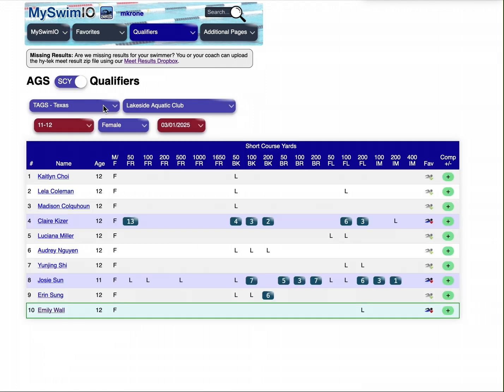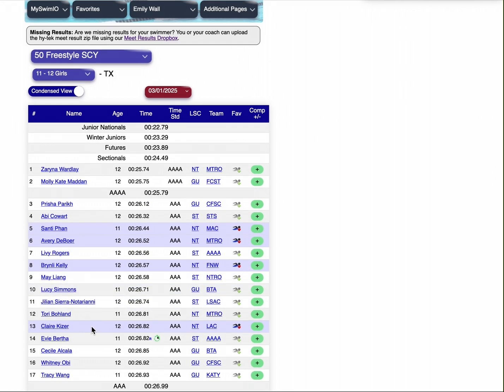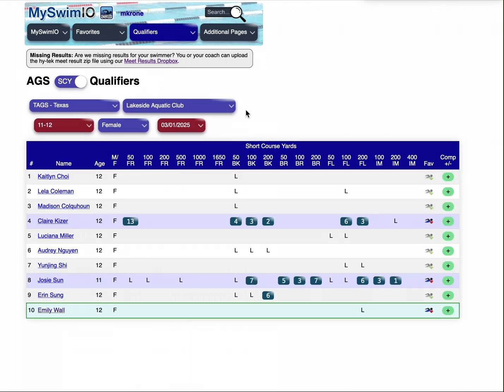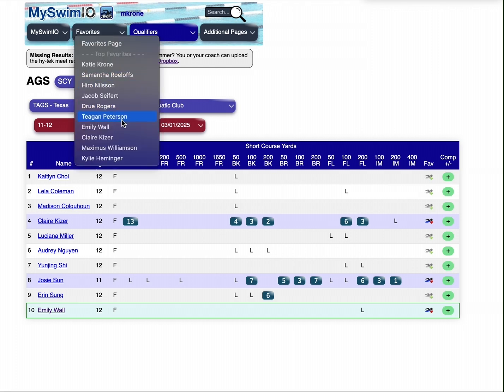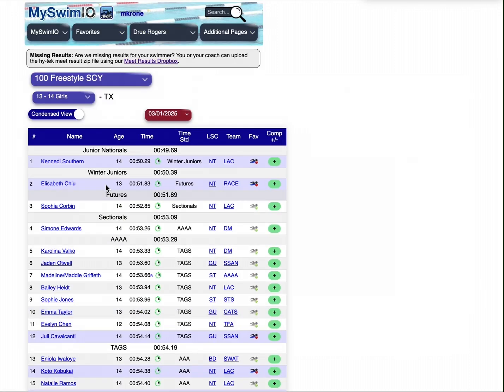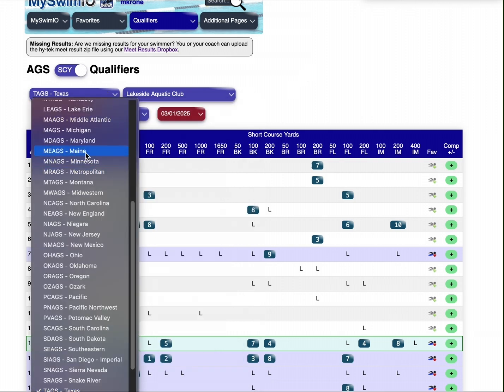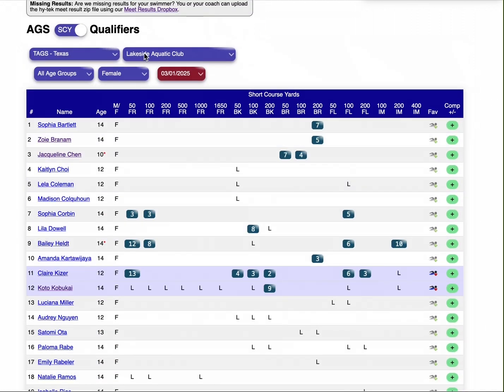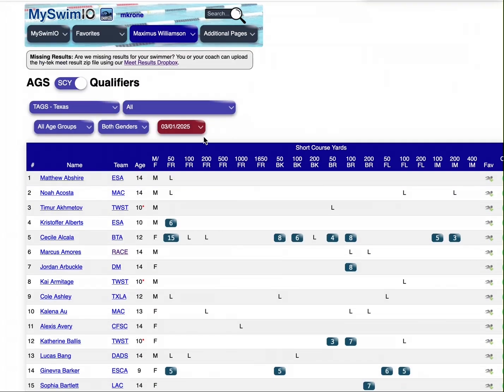MySwimIO - AGS Qualifiers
Tutorial covering the MySwimIO AGS Qualifiers.  Hopefully this will help you with using this feature.